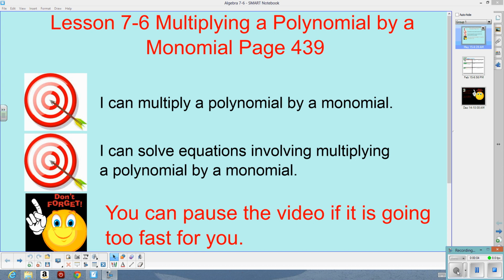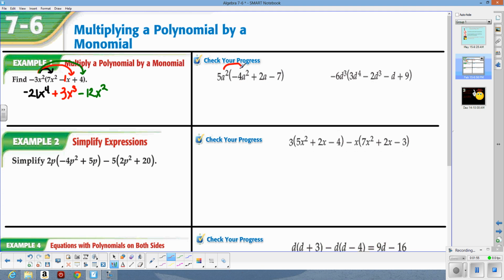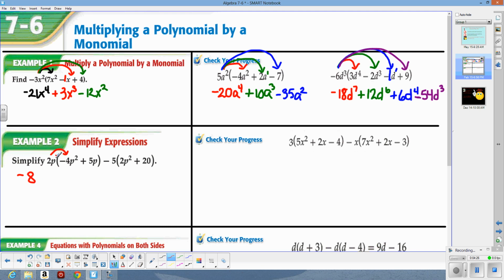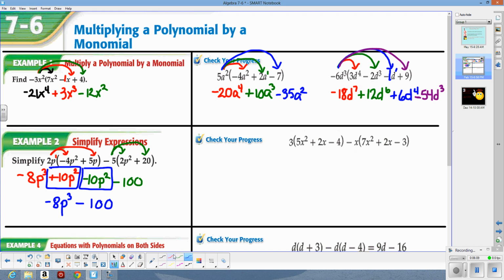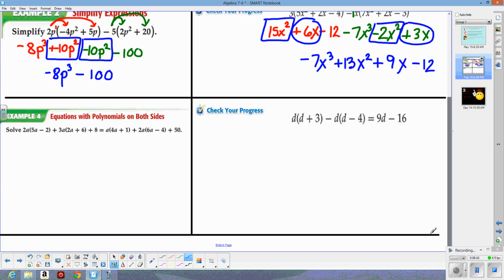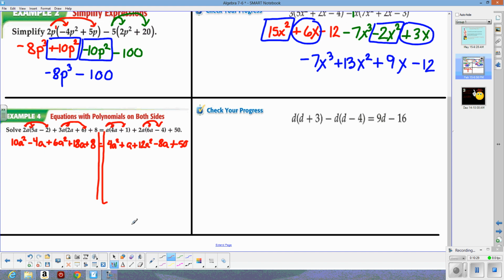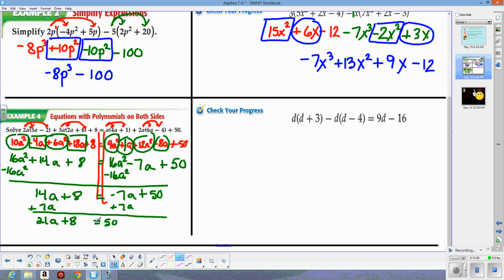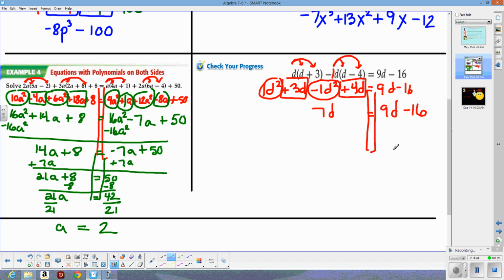Algebra 7 6